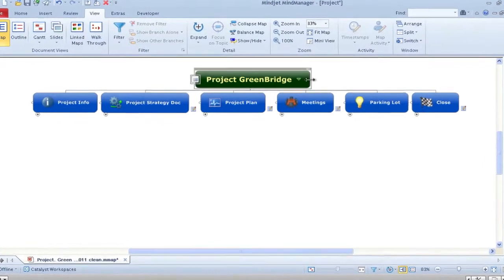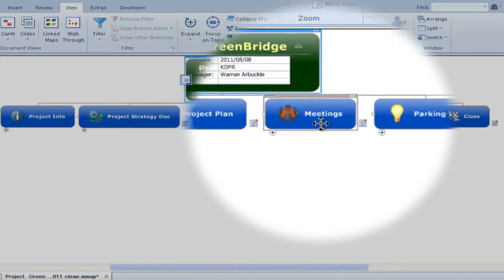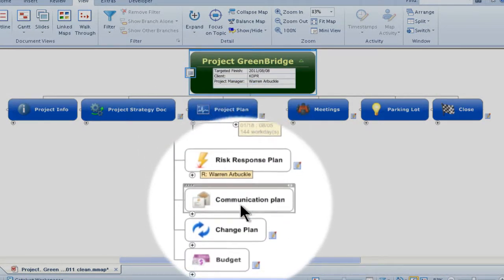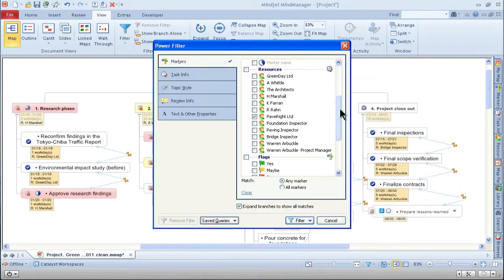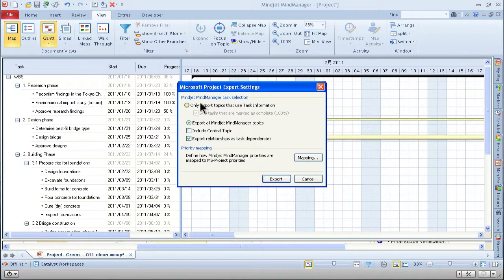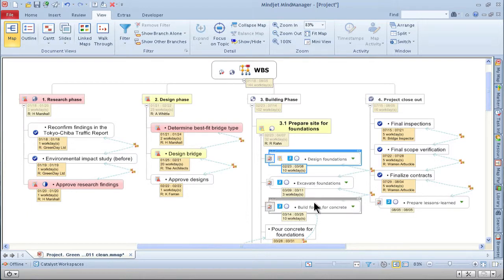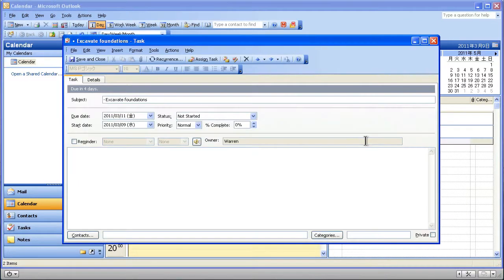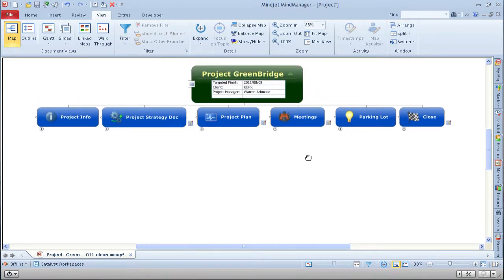MindManager Project Dashboard.screenflow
Highlights of MindManager for Projects